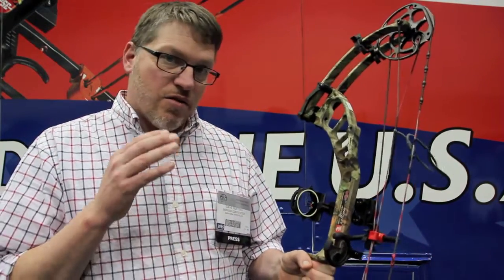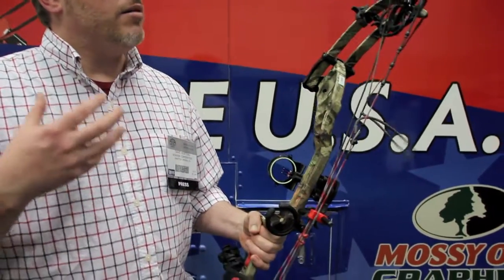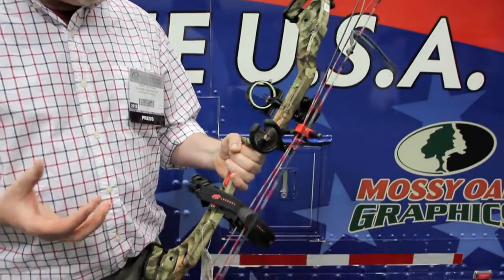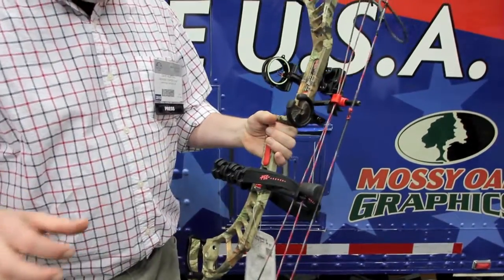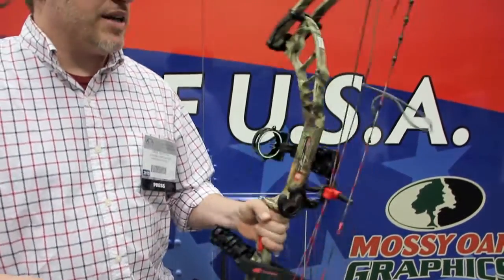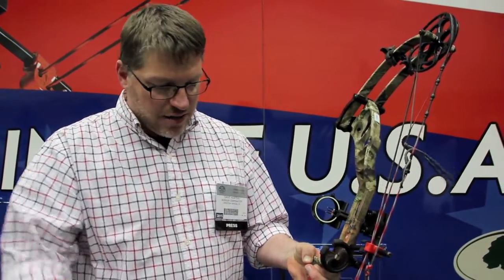ATA Show First Look: PSE Bow Madness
Deputy Editor, Dave Hurteau, takes a look at the PSE Bow Madness 34 during the 2015 ATA show.